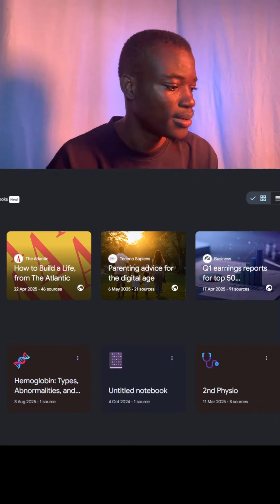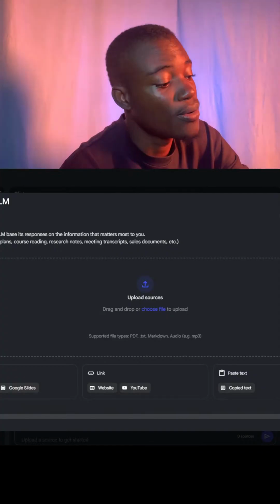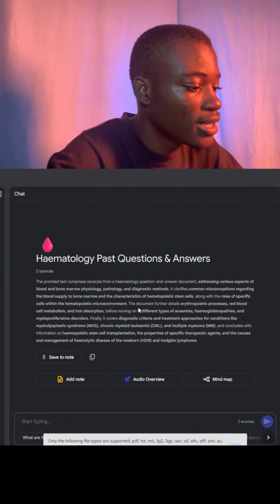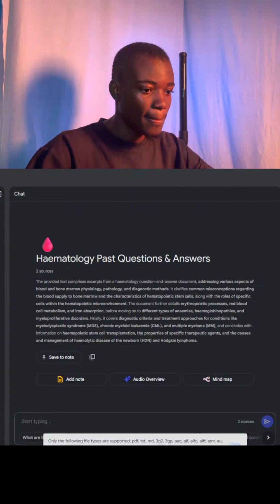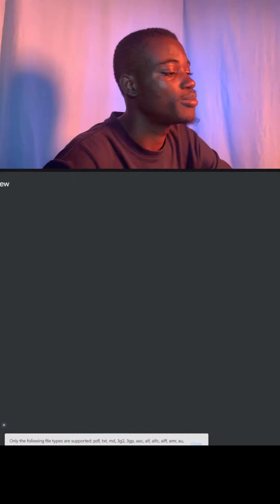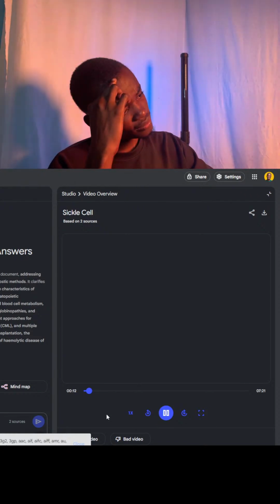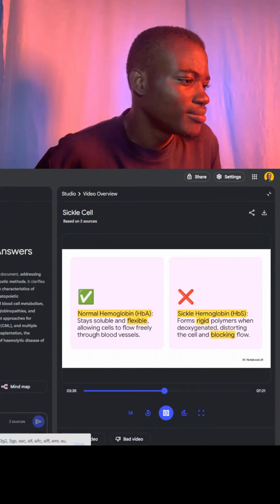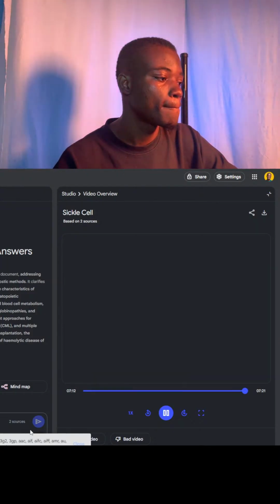Full DEMO of Notebook LM